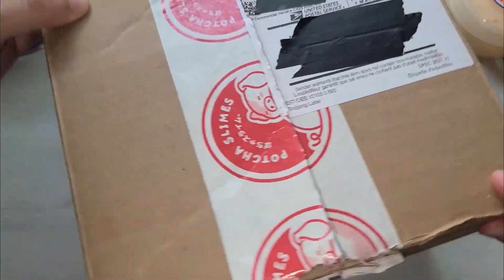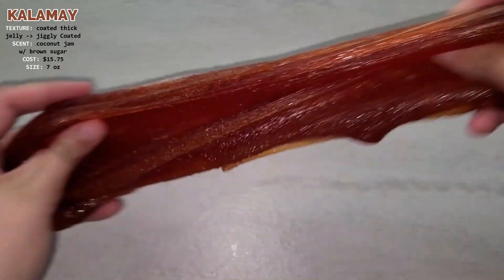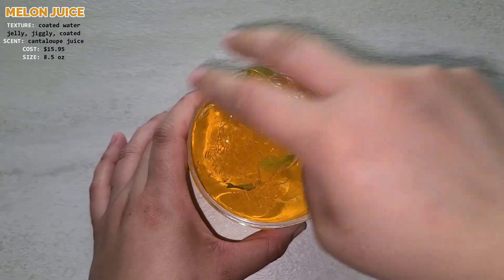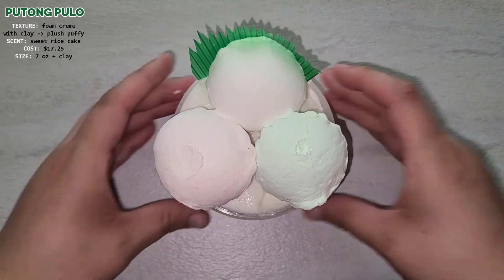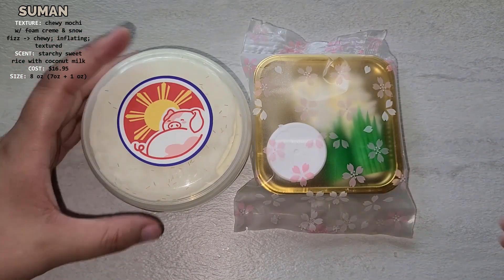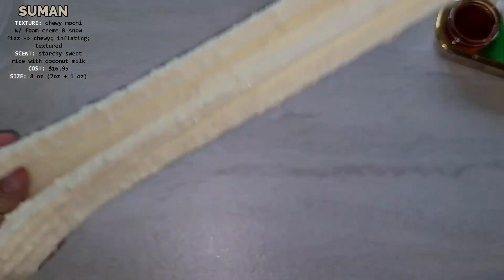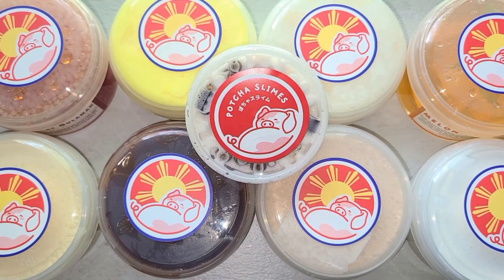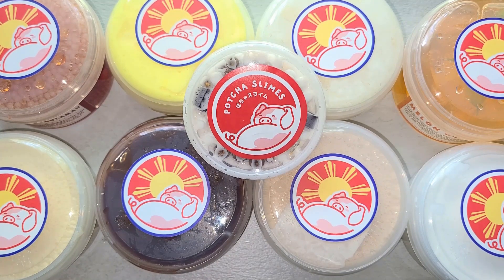$121 SLIME PACKAGE #24: Potcha Slimes [Philippine Theme] | 100 % HONEST REVIEW *⛧⋆ PART 2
I'm back for Part 2 of the Potcha Slimes Philippines Themed slime review!

SHIPPING TIME: (13 Days)
*ALL PRICES ARE IN US DOLLARS*
    - Kalamay 7 oz / $15.75
    - Sago At Gulaman 8.5 oz / $15.95
    - Melon Juice 8.5 oz / $15.95
    - Putong Pulo 7 oz + clay / $17.25
    - Frozen Durian 7 oz + clay / $16.50
    - Suman 8 oz (7 oz + 1 oz) / $16.95
    - Buko Pie 7 oz + clay / $18.25
    - Banana Cue 8 oz (7 oz + 1 oz) / $17.95

TIME STAMPS:
0:00 - Potcha Slimes Intro
1:30 - Thank You Slime
2:19 - Kalamay
3:22 - Sago At Gulaman
5:00 - Melon Juice
6:24 - Putong Pulo
8:41 - Frozen Durian
10:56 - Suman
13:24 - Buko Pie
15:26 - Banana Cue
17:48 - Outro